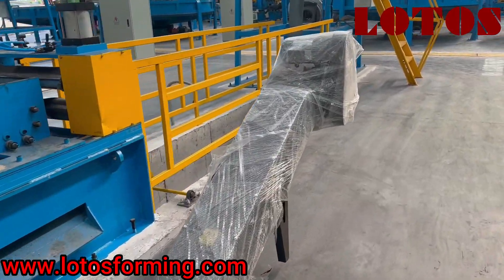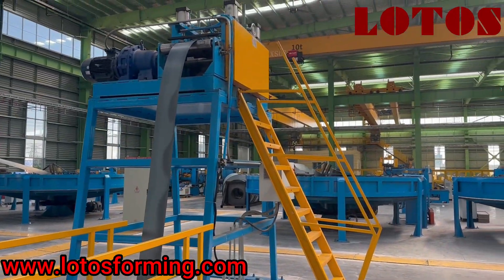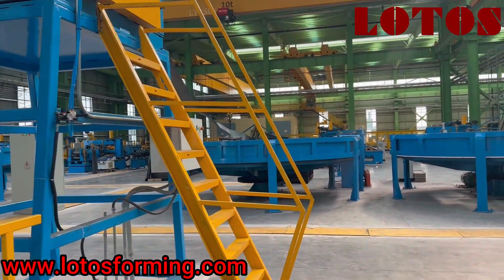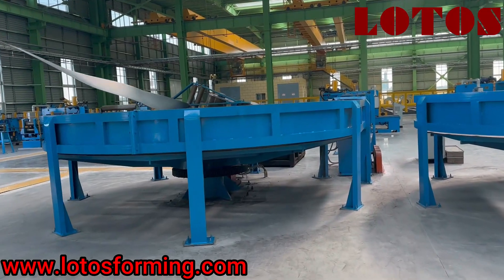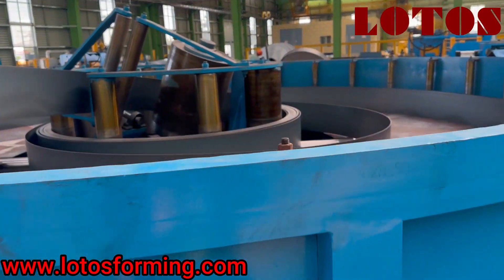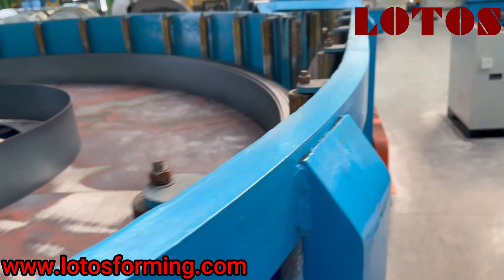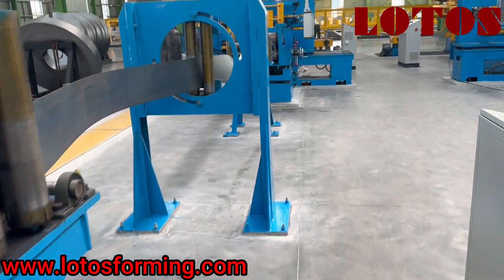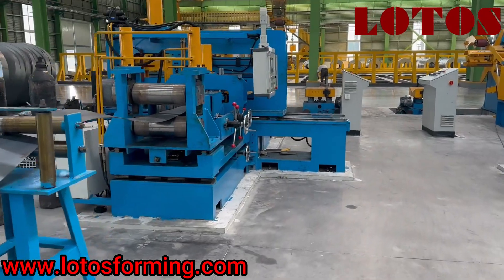C Shape Roll Forming Machine | Purlin making machine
The C Shape Roll Forming Machine is a highly efficient and technologically advanced machine designed for high-speed and effective production of C-shaped .